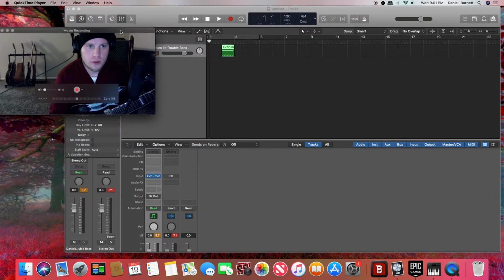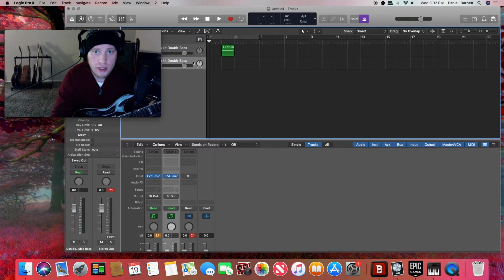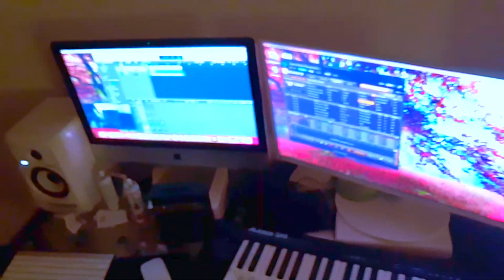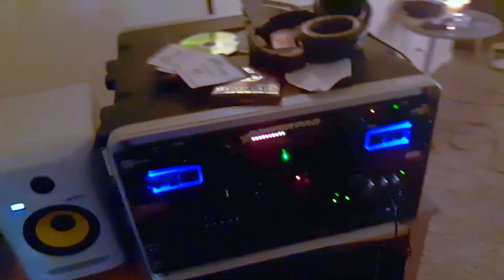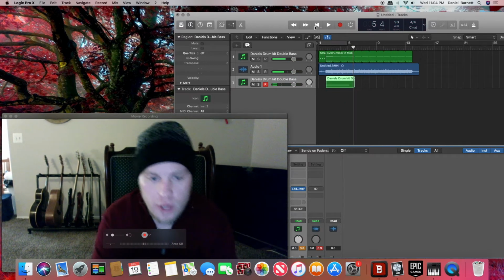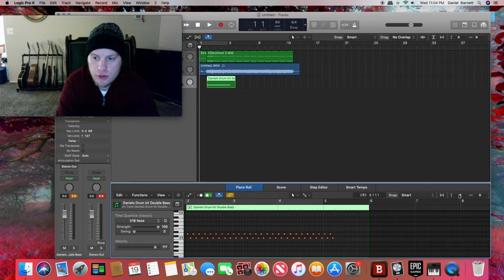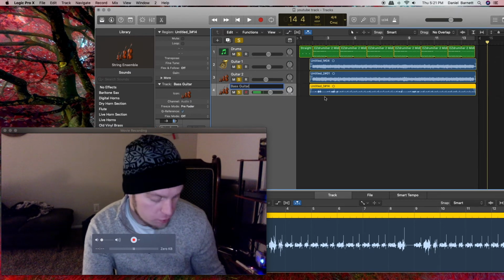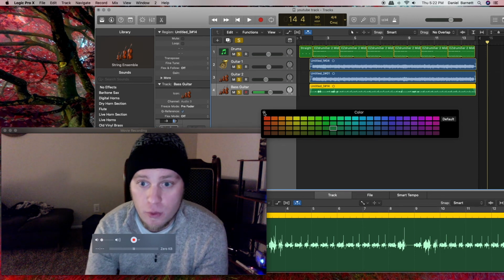Logic Pro X Tutorial Part 1 - Song Creation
This is a tutorial on opening ezdrummer in logic after installation and setting up your apple for recording using an audio interface.  This is a beginners guide to the first steps of song creation.
Make sure your Apple has a Quad Core Processor to handle multi tracking